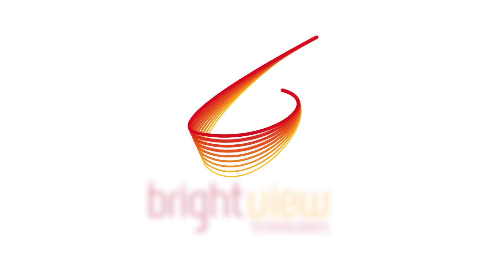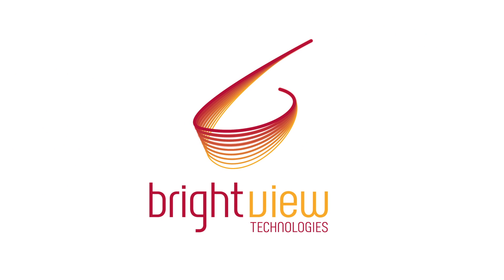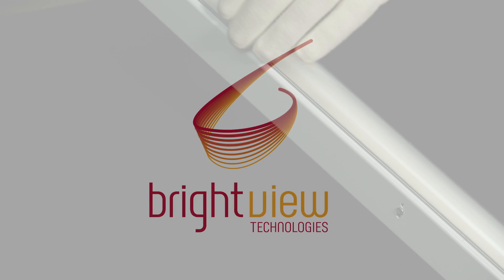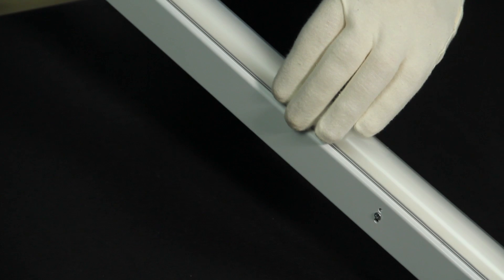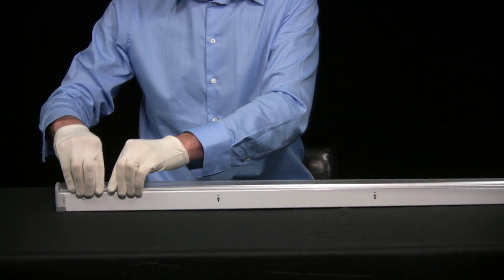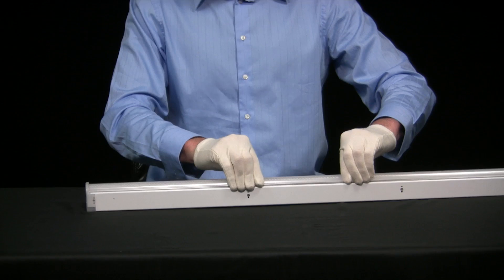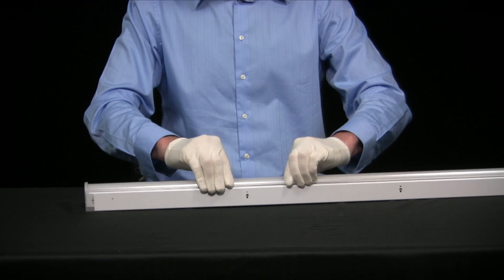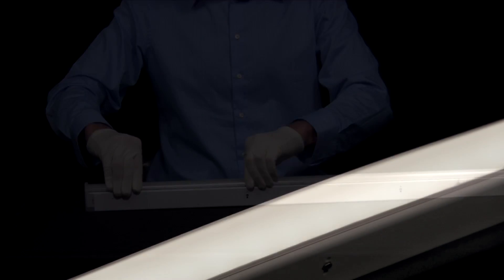Diffusing LED Linear Lights v2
Want to learn more?

Bright View Technologies specializes in advanced optical products, with an emphasis on reflectors and diffusers for the LED and Fluorescent lighting industry. Bright View diffusers offer unsurpassed smooth light diffusion and high efficiency that meet the demanding requirements of solid state and traditional lighting.